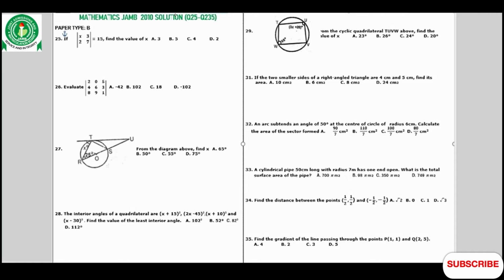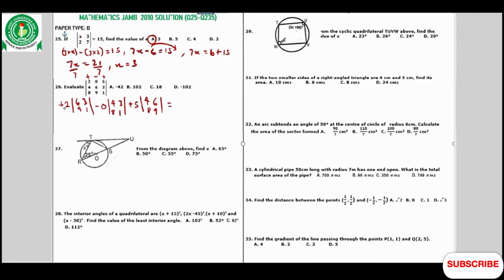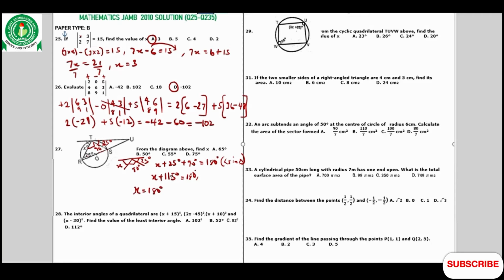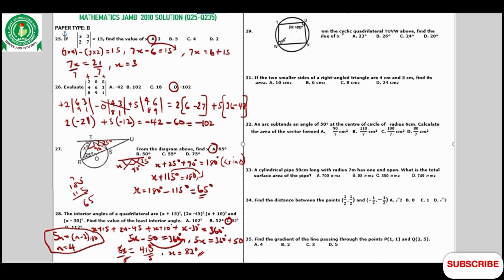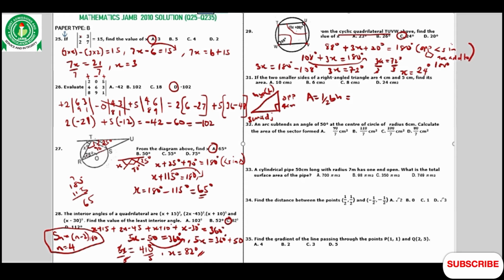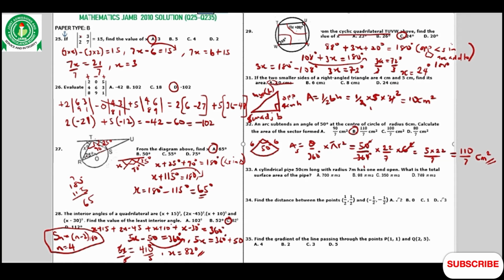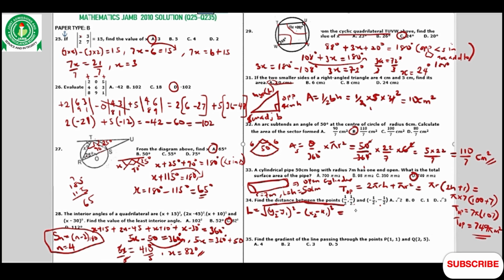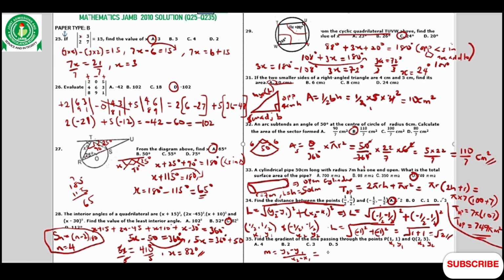JAMB MATHEMATICS 2010 (Q25-35) - SOLUTIONS